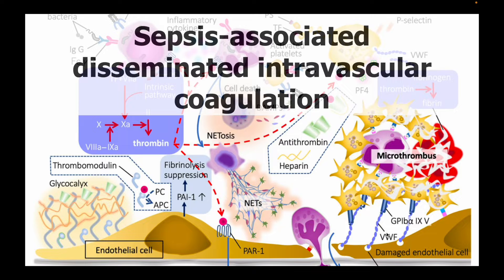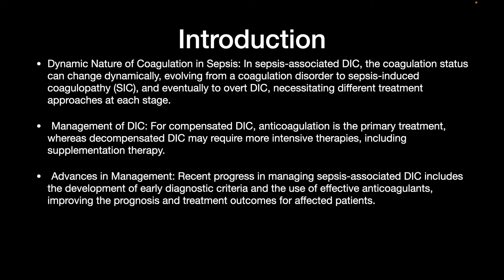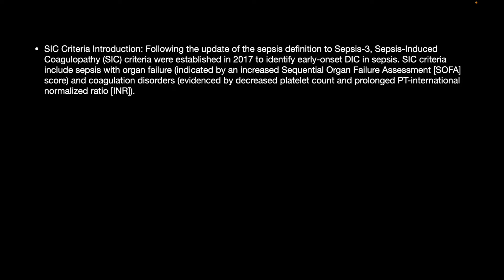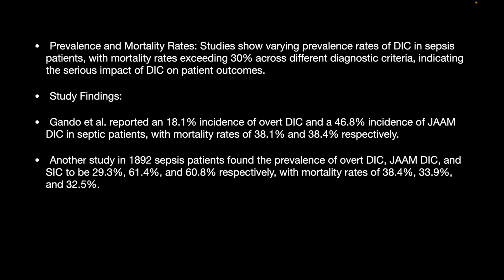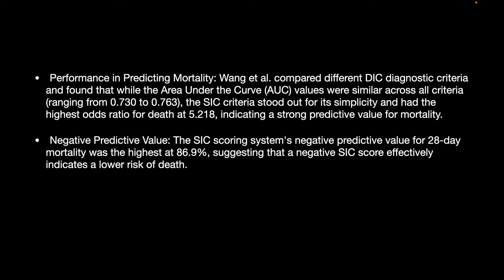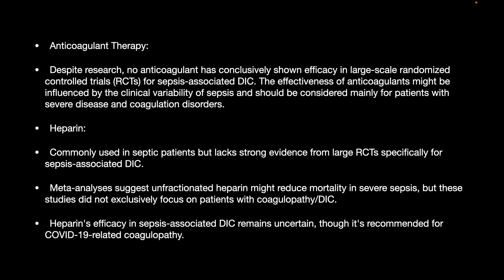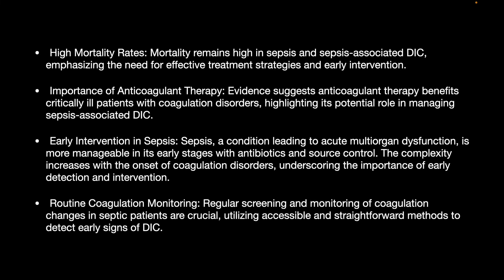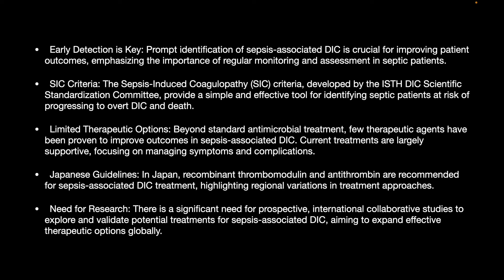Sepsis associated disseminated intravascular coagulation